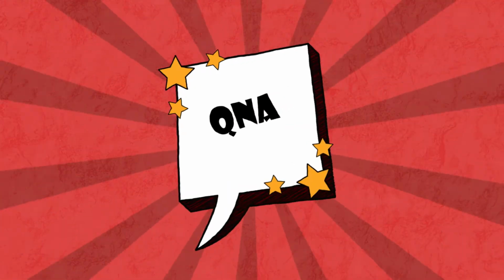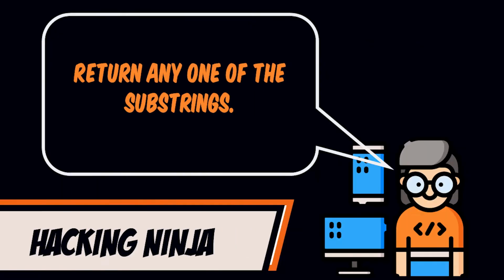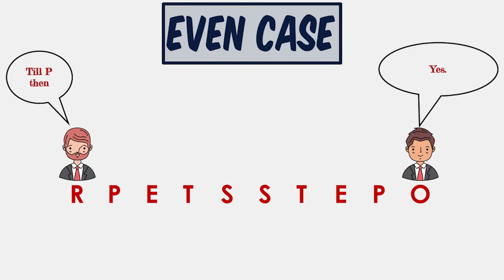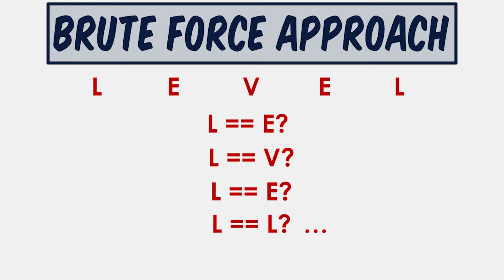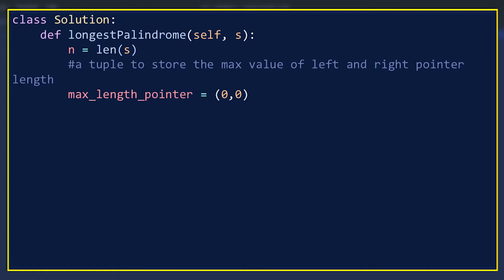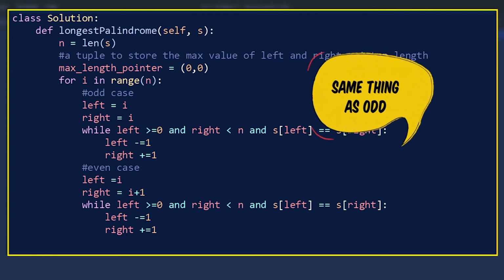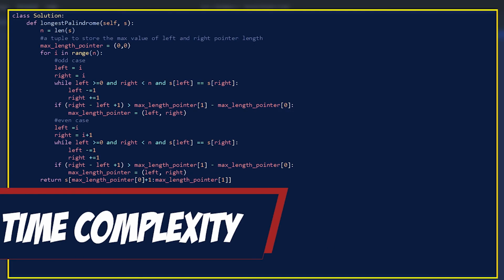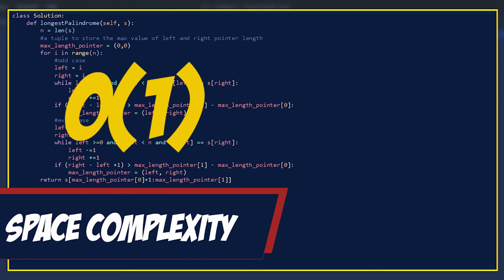Check out this EASY method to find the longest palindromic substring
In today’s problem, we dive once again into the symmetries of the palindromic strings and then return the one which has the largest length.

🔖 Chapters
00:05 Introduction
00:13 Constraints and questions
00:51 Approach
01:28 Code
02:18 Testcases
02:24 Code complexity
02:50 End Note